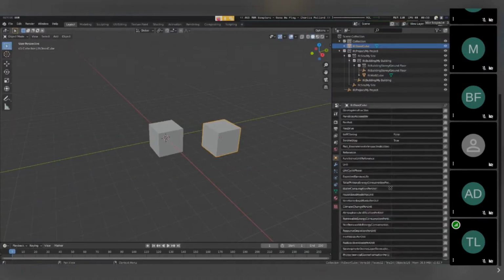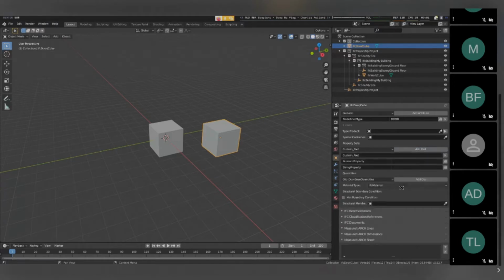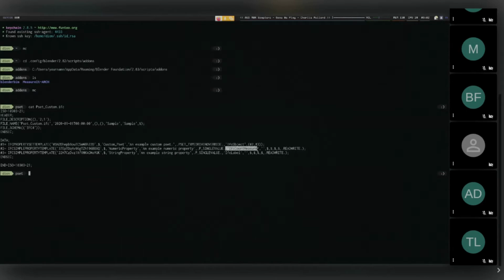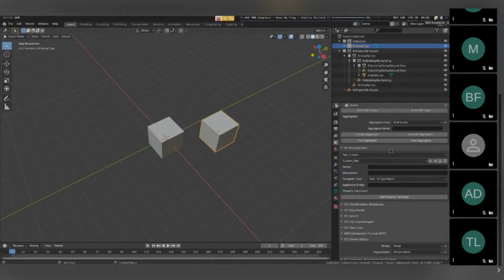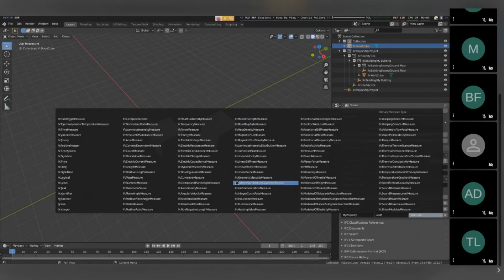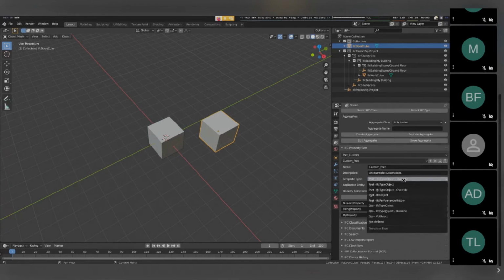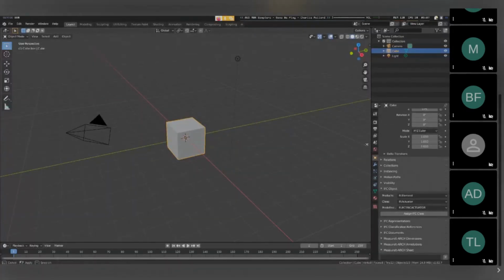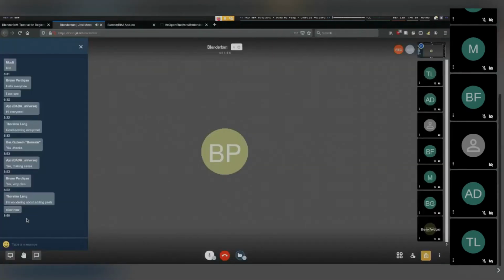Custom IFC property set templates - 200620 BlenderBIM Add-on Technical WIP Demo